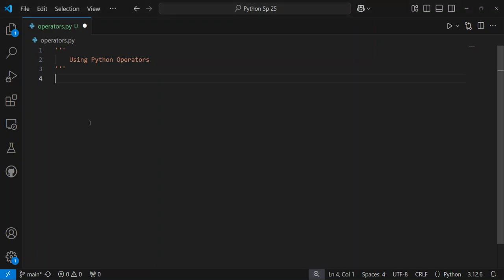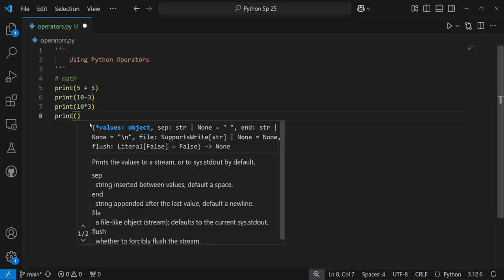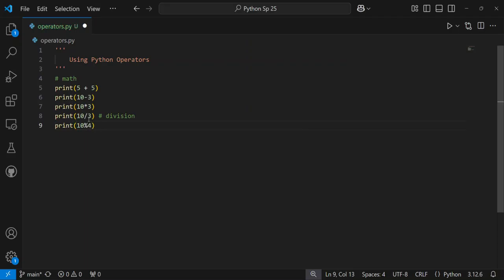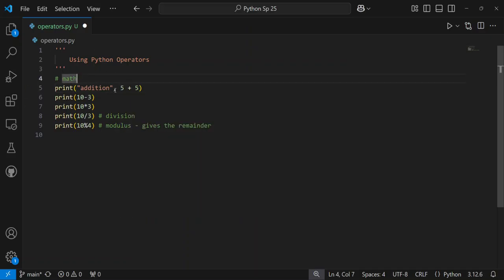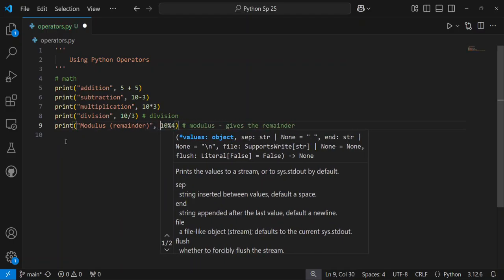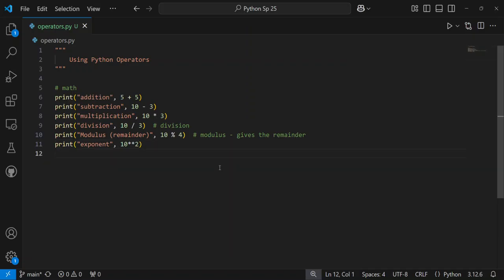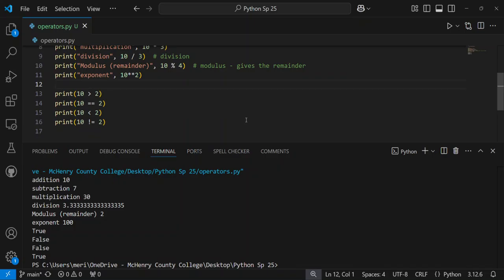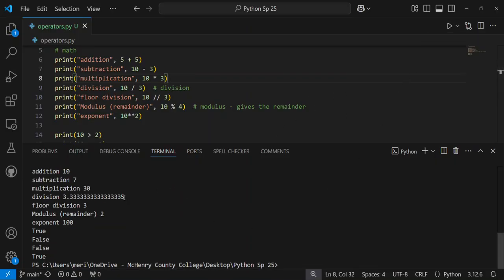Python Operators: coding example